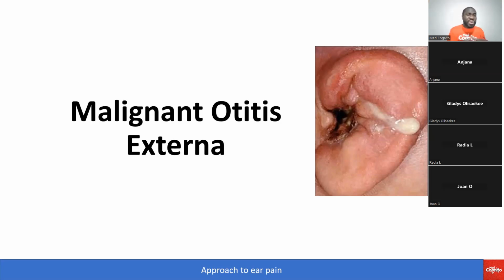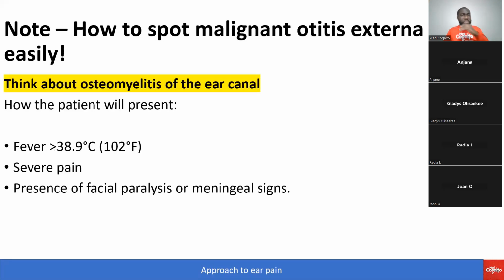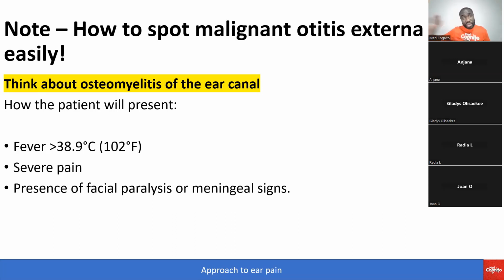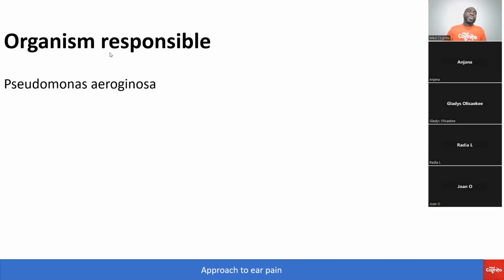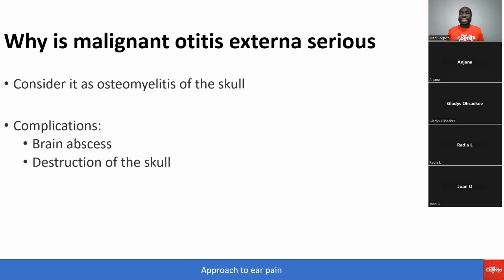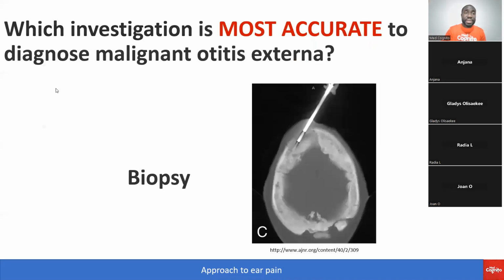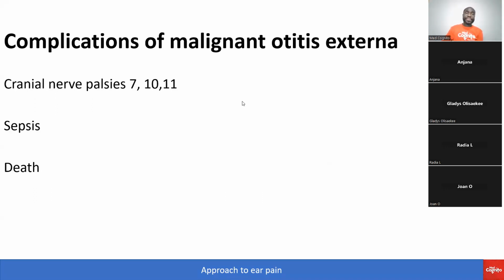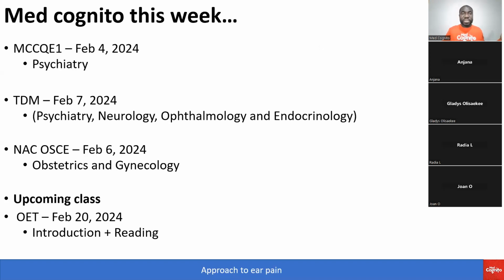Malignant Otitis Externa - MCCQE1 Objective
👂🔥 Unraveling Malignant Otitis Externa: Understanding, Diagnosing, and Managing this Serious Ear Condition! 🚀📚

Hello healthcare enthusiasts and ear care advocates! 👩‍⚕️👨‍⚕️ Ready to explore the complexities of Malignant Otitis Externa (MOE)? This video is your comprehensive guide, shedding light on the causes, symptoms, diagnosis, and treatment of this serious inflammatory condition affecting the ear canal! 🩺👂

🔍 What You'll Discover:
✅ Understanding MOE: Unpacking the pathophysiology and risk factors behind this rare but severe ear infection
🧐 Recognizing the signs: Identifying the clinical features and symptoms of Malignant Otitis Externa
🔬 Diagnostic approach: Exploring the investigations and tests used to confirm MOE diagnosis
💊 Treatment strategies: Discussing the therapeutic options, including antibiotics, antifungals, and surgical interventions

📺 Ready for an in-depth exploration of Malignant Otitis Externa? Click to watch this comprehensive overview NOW!

Whether you're a healthcare professional, a medical student, or someone interested in ear health, this video equips you with essential knowledge to recognize, diagnose, and manage MOE effectively! 🗝️👂

👍 Ready to enhance your understanding of ear infections? Let's tackle Malignant Otitis Externa together! 🌟🔥👩‍⚕️👨‍⚕️